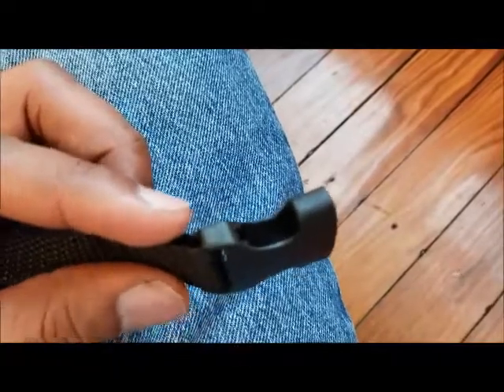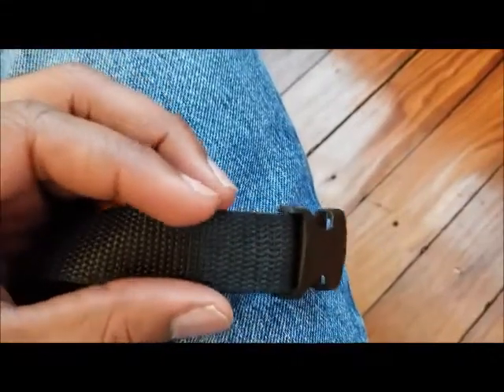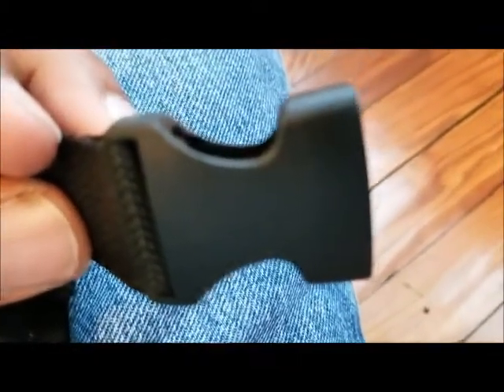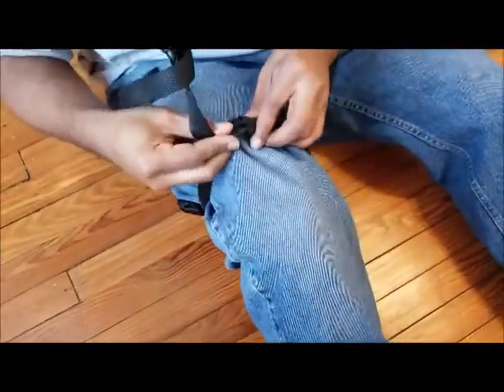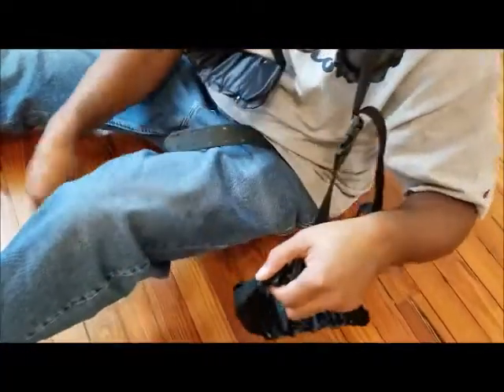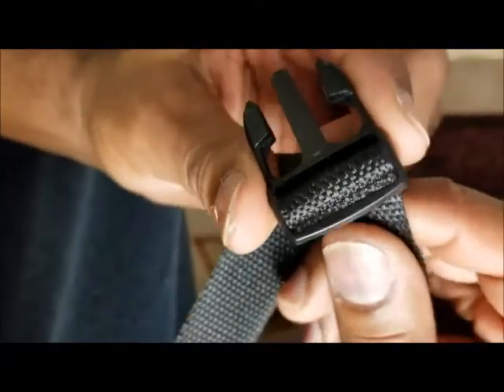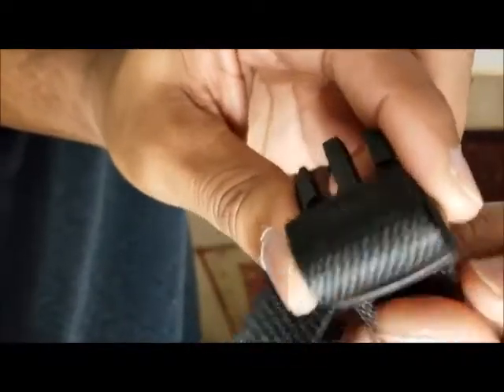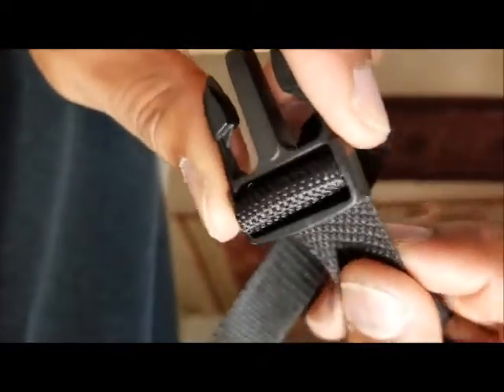Pinned Up by JJewelerDesign (How To: Video Instructions)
(Pinned Up by JJewelerDesign), is a unique, legs/thighs restraint item that if utilized properly, will have your companion's/submissive's legs firmly positioned in place until you release the tension, or unsnap the buckle.

There are other variations of this item available today, but 'Pinned Up' is highly unique simply because it gives the person who is being 'Pinned Up' the option to adjust the tension level themselves by pulling the round-shaped, nylon webbing handles.
(Then Reverting To Becoming Hands-Free To Enjoy The Experience Even More)

Invest in 'Pinned Up by JJewelerDesign' today and enjoy how it feels having your companion locked in a compromising position until you've decided to release her!